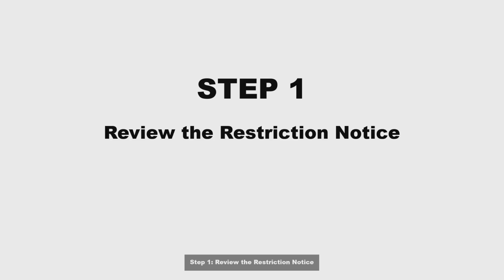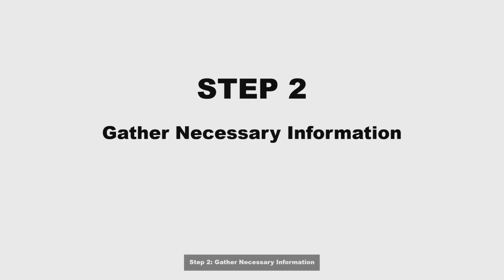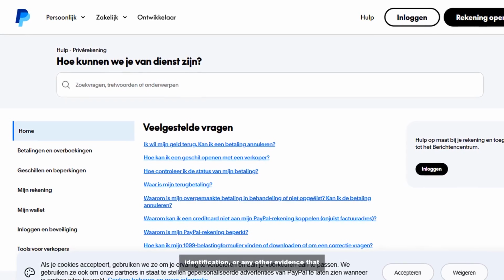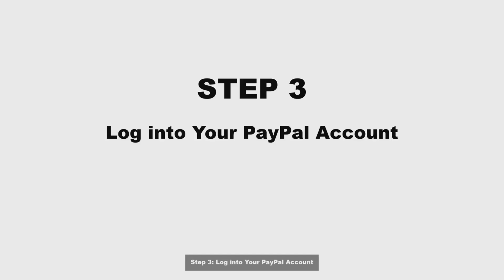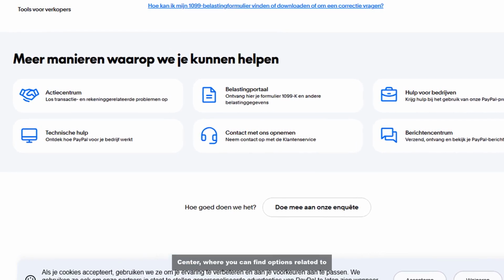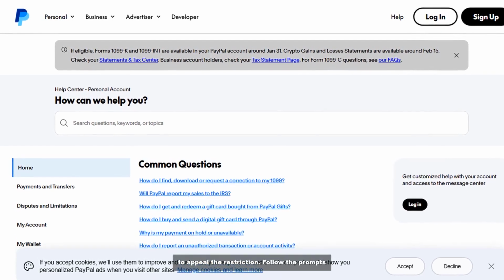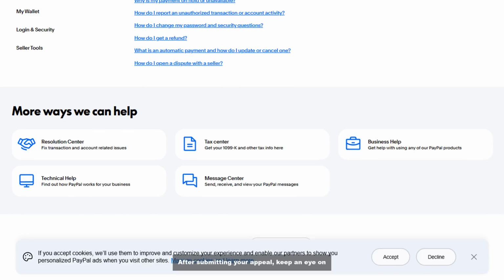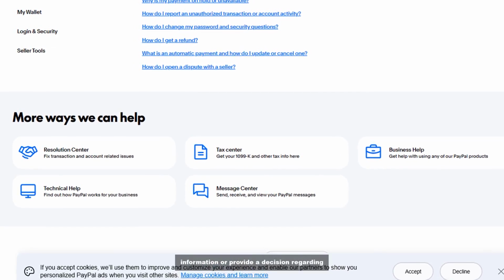How To Appeal An Account Restriction On PayPal 2026 (EASY GUIDE)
In this video, we will show you how to appeal an account restriction on PayPal 2026 (EASY GUIDE). If you're facing issues with your PayPal account, this step-by-step guide will help you navigate the appeal process effectively.